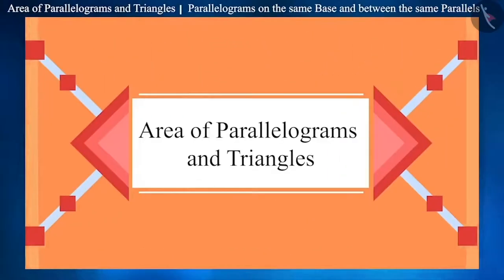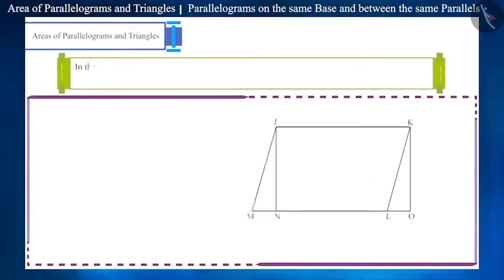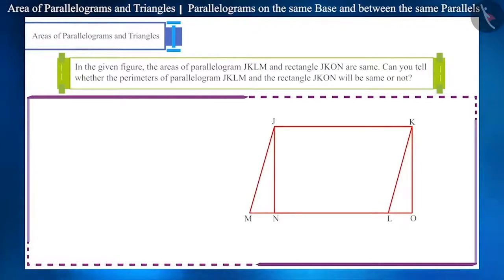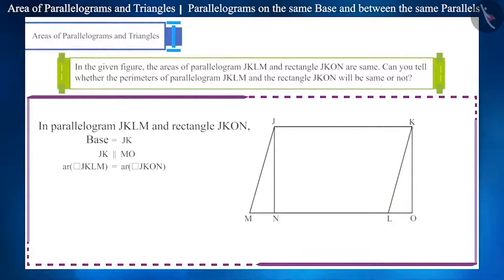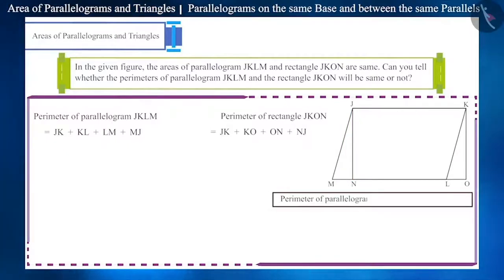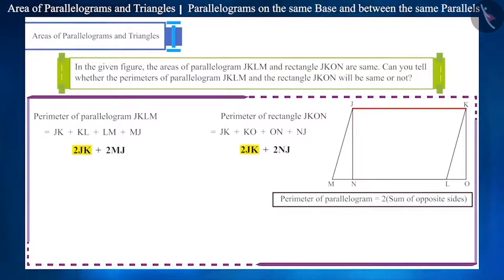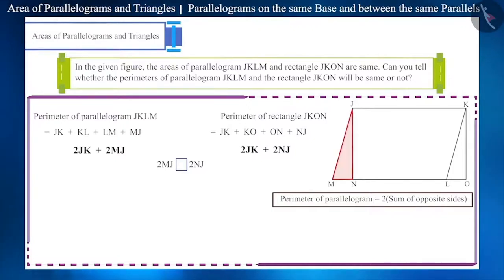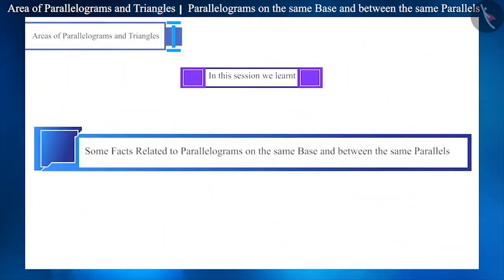Class 9 maths chapter 9 - "Areas of Parallelograms and Triangles" (Part 5) cbse ncert